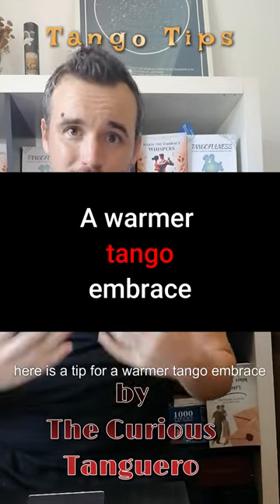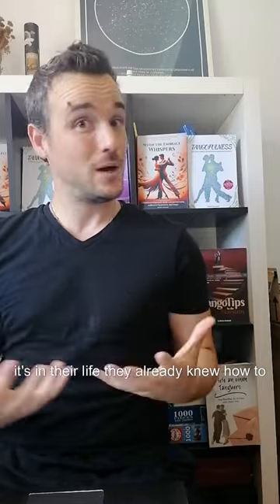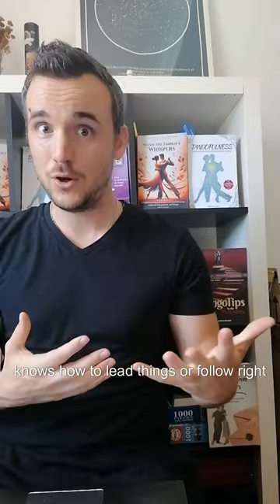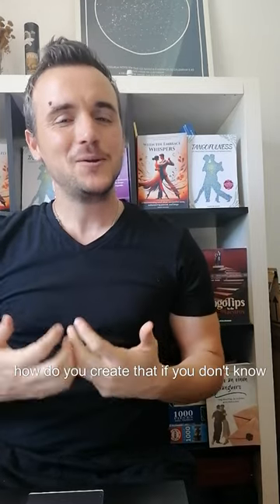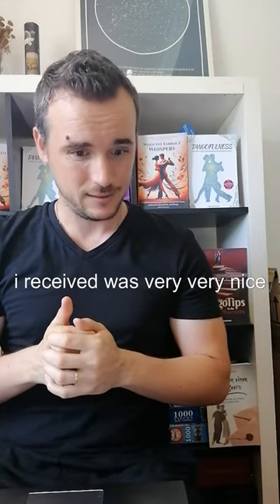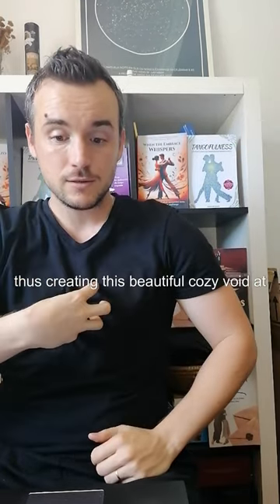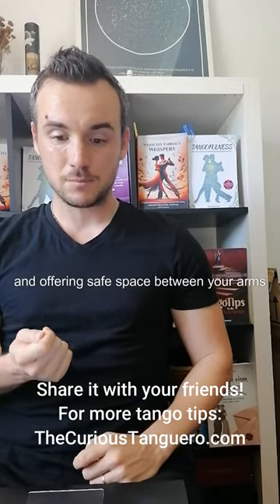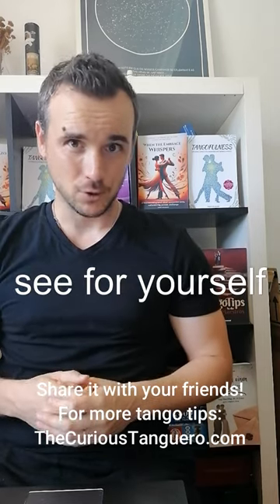A tip for a warmer tango embrace.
For more tango tips: TheCuriousTanguero.com